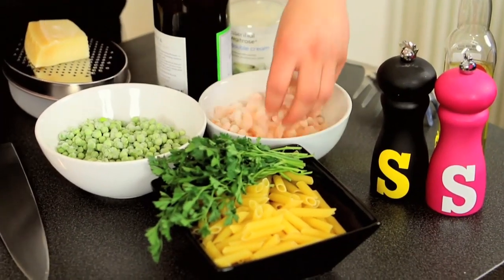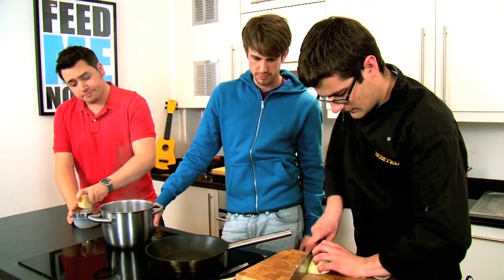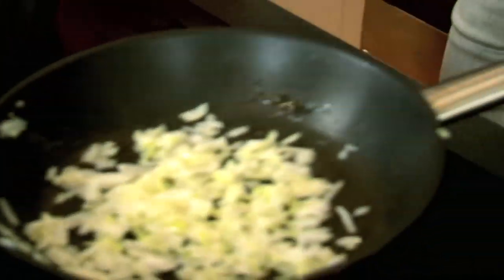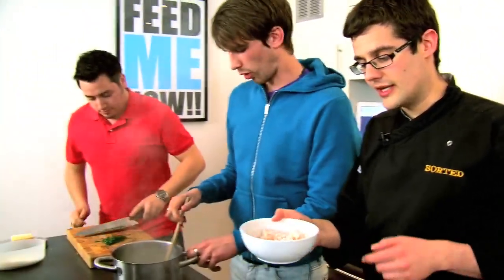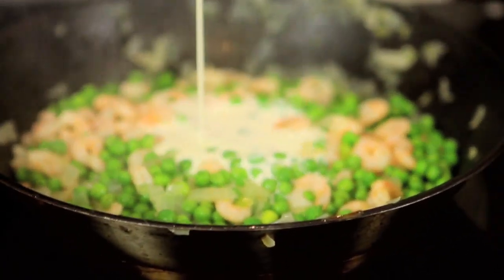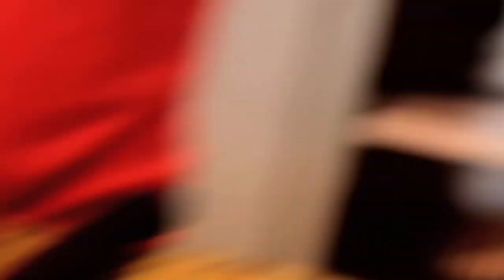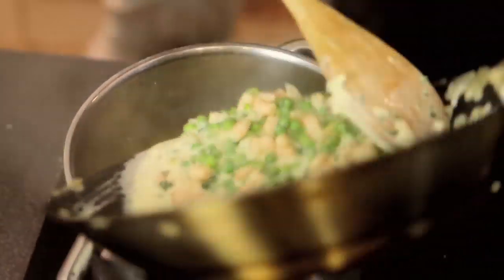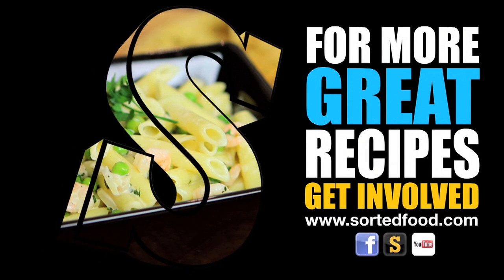PRAWN & PEA PASTA RECIPE - SORTED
This midweek meal is surprisingly elegant and can be thrown together in the time it takes to boil the pasta. The main ingredients (peas, prawns, pasta, onion) all stay in the freezer or dry store until you need them and can whipped up in no time at all. There are a lot of p's in this dish... but that's what makes it Perfect!